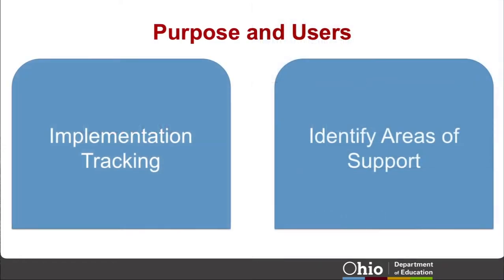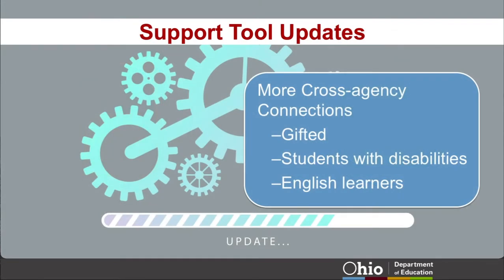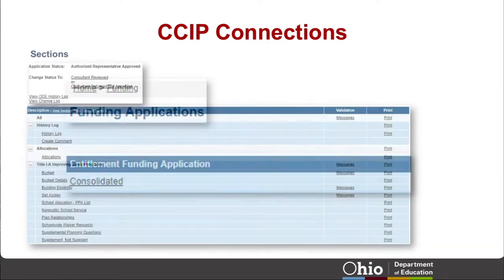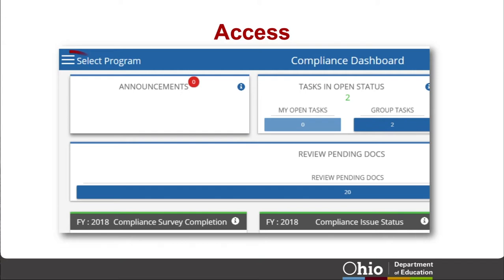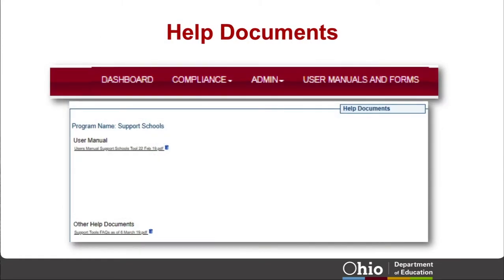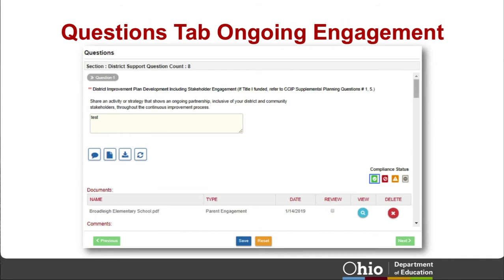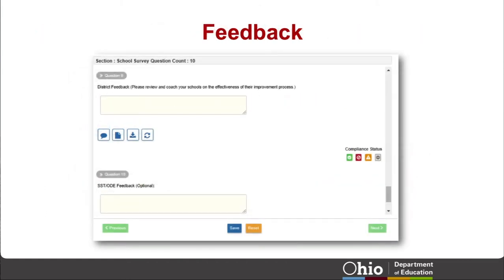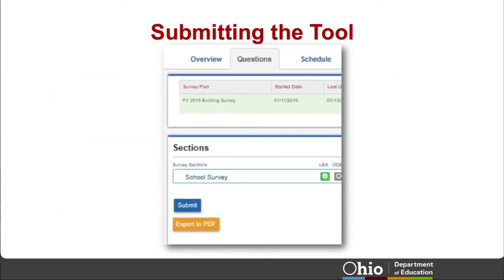ODE: 2019-2020 Support Schools Tool - Technical Information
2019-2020 Support Schools Tool - Technical Information
Ohio Department of Education
October 2019